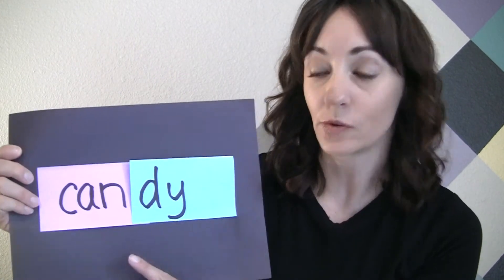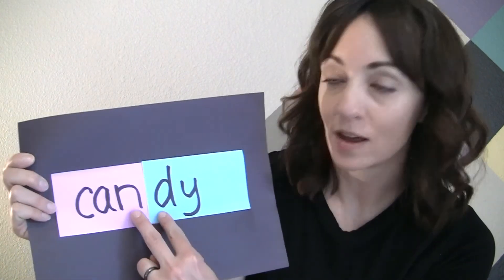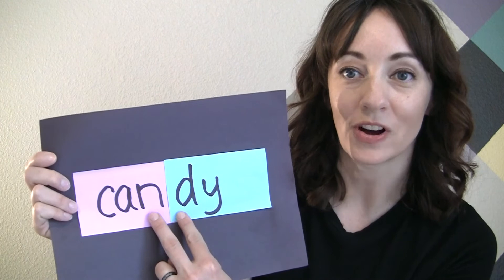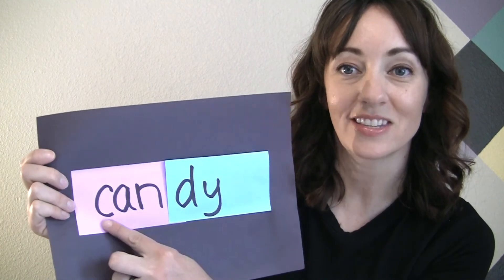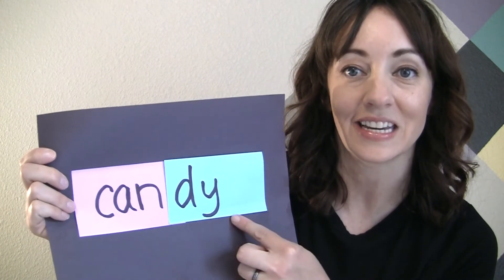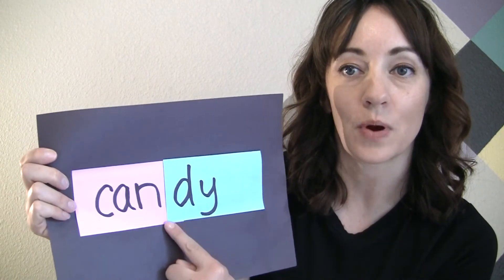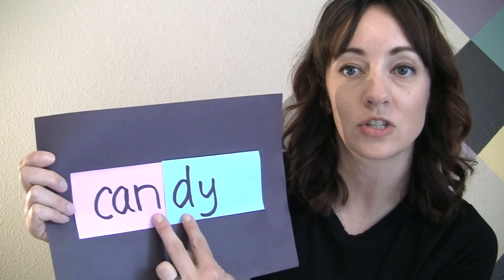One Minute PA Drills: Level D2.1 Syllable Deletion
Level D2: Lesson 1
In this series I will model how to use David Kilpatrick's one-minute drills in your classroom. This is Lesson 1 of Level D2, which practices initial syllable deletion using 2 syllable words. The word breaks between the consonants, which can be difficult because it is common for students to try to keep the consonants together. For example, when told to say "fabric" without the "fab," they may say "ic" or "brick". Reinforcing the introductory lessons with oral syllable division and manipulatives can help give students a tool to focus on the sounds within each syllable.

You will notice how I start this first lesson with visuals and a (GASP) written word. Kilpatrick explains in Chapter 8 of his book that when first introducing a phonological awareness concept, it can be beneficial to use letters to explain the task. As students become more confident with the task, I will remove the scaffolds and continue practice until they can respond consistently within 2 seconds without errors.

These videos can be used with students or to help you understand how to use the one-minute drills yourself. I would recommend buying it from the link below because it is much cheaper than on Amazon.